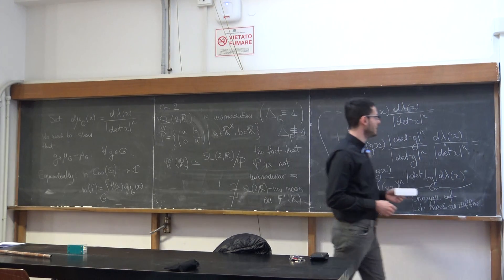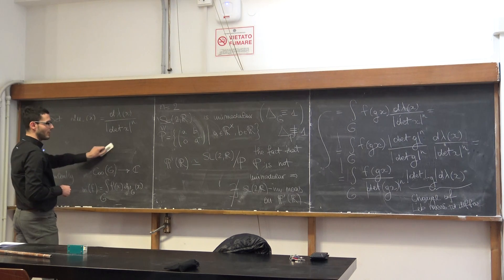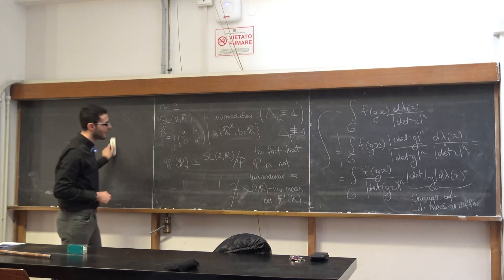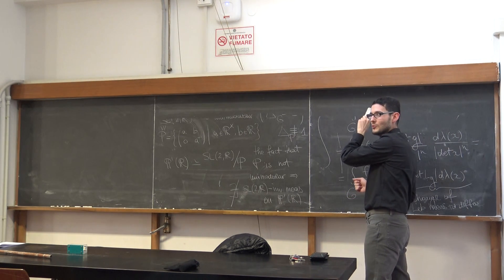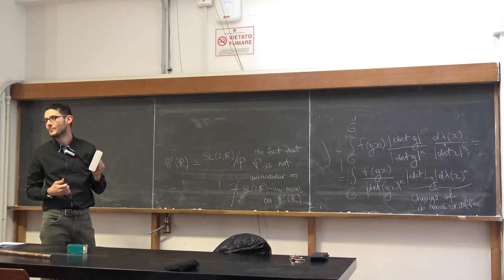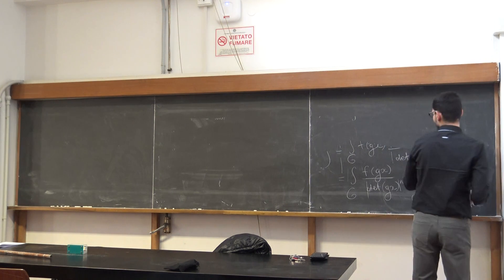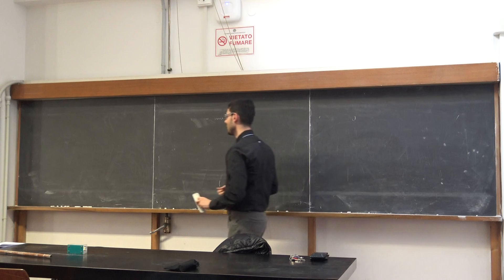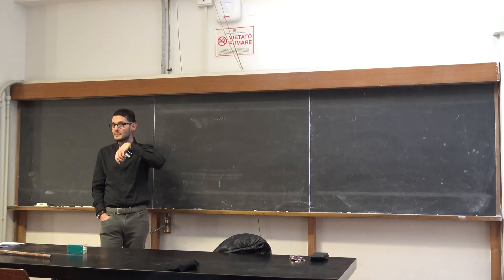Lie groups and lattices - A. Savini - lecture 2 (part 2/2)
Minicorso tenuto dal dott. Alessio Savini sui Gruppi di Lie presso il Dipartimento di Matematica, Università di Bologna, a.a. 2019/2020.